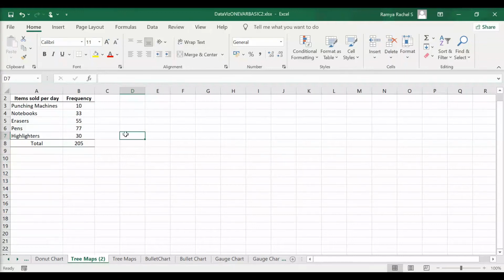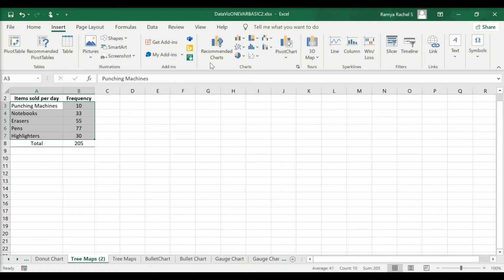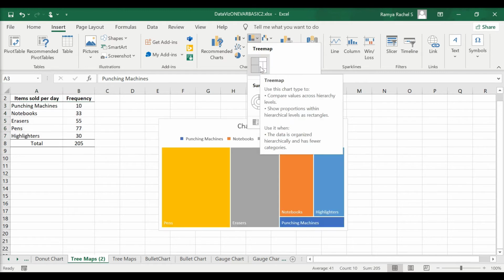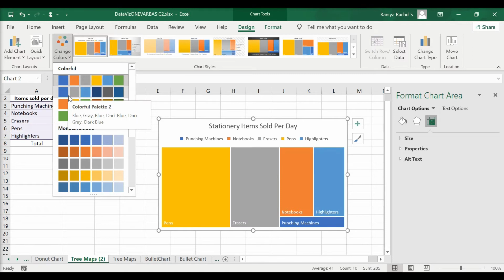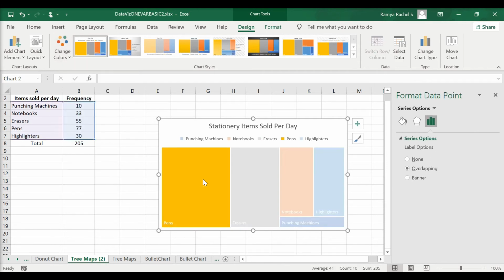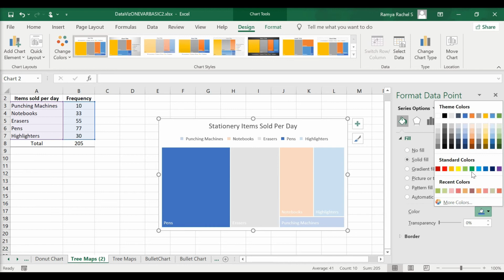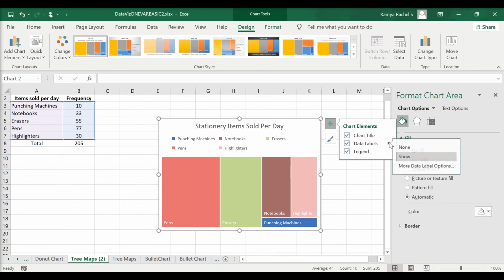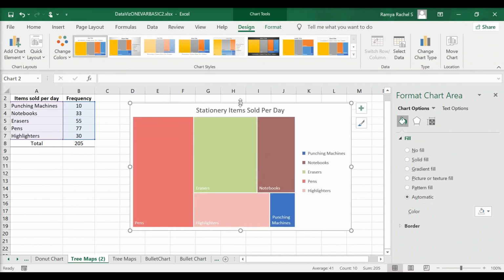Treemap Chart in Excel